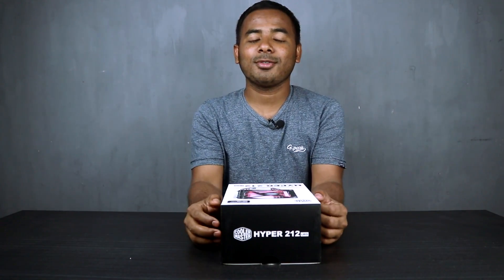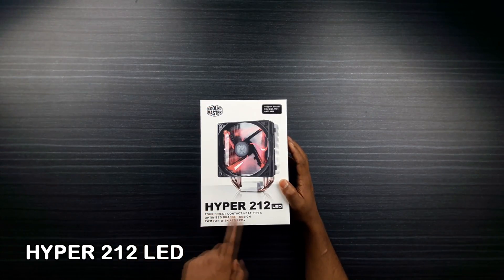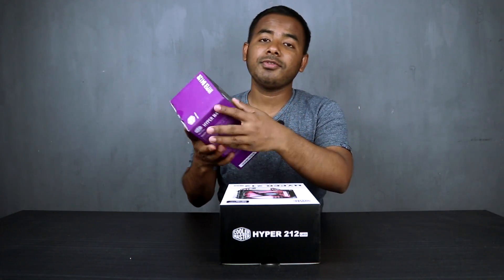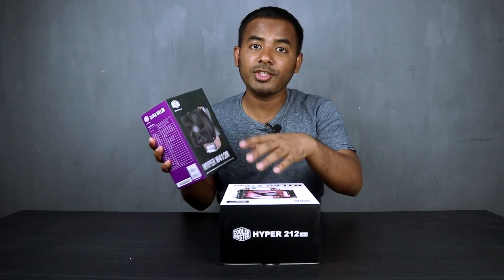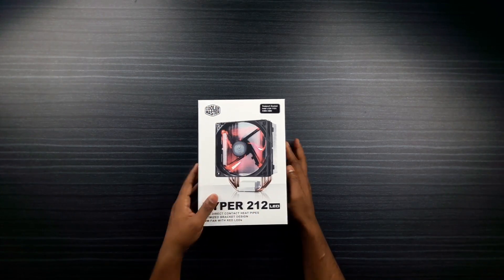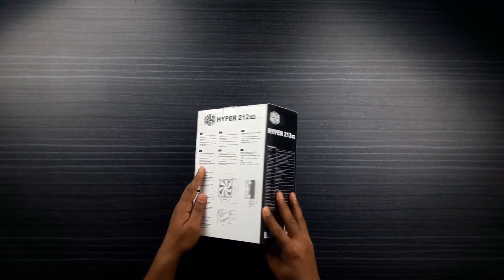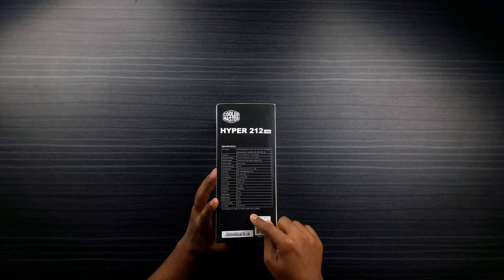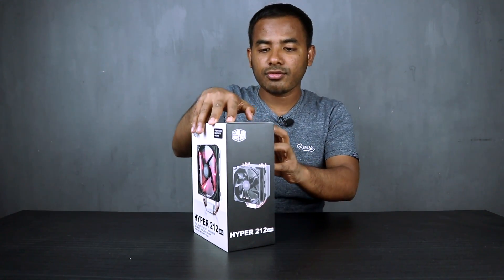Cooler Master Hyper 212 LED quality mid range CPU Cooler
HYPER 212 LED Four direct contact heat pipes for continuous contact between CPU and cooler
Upgradable to dual fans with quick snap fan bracket Wide-range PWM fan with unique blade design and red LEDs Versatile all-in-one mounting solution for Intel and AMD sockets Optimized bracket design for easy installation .